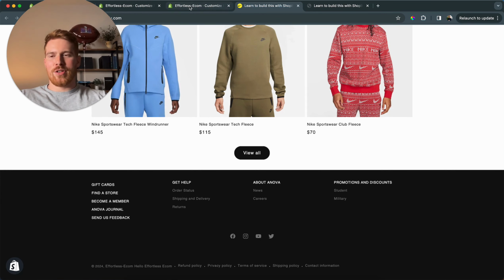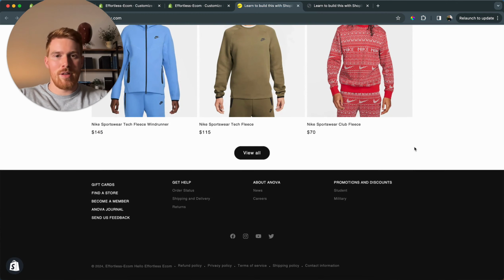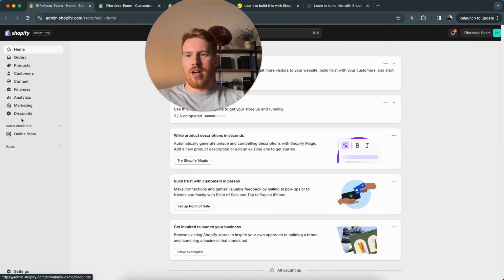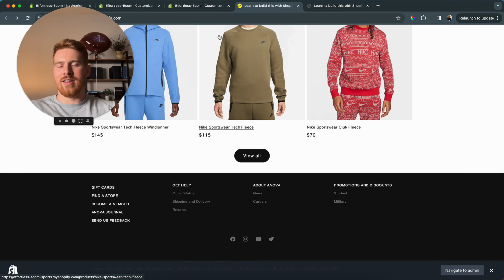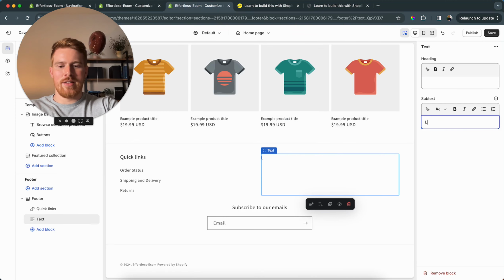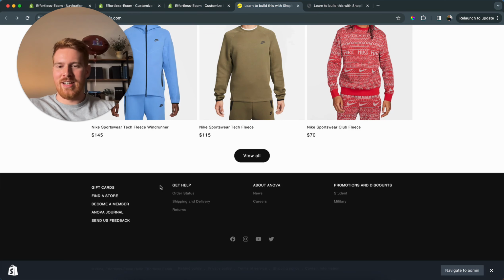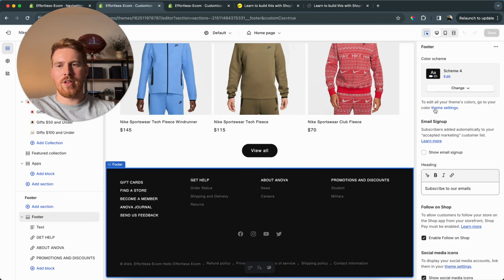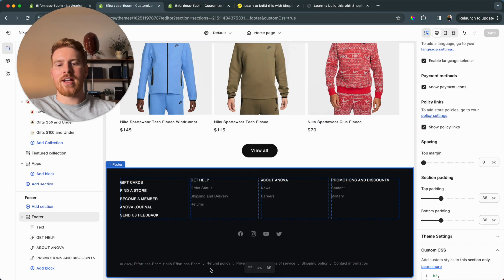How to Edit Your Footer Menu in Shopify | Shopify Tutorial for Beginners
This video shows you how to add and edit your footer menu and tricks you can apply to make your footer look like the big brands.